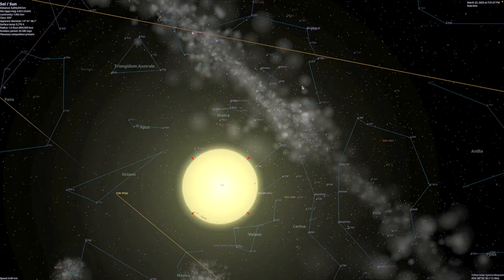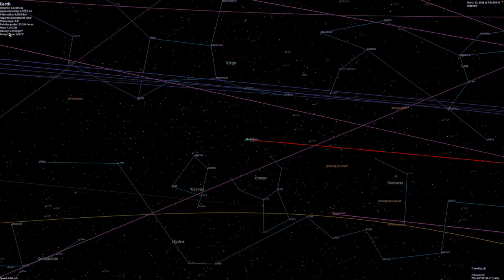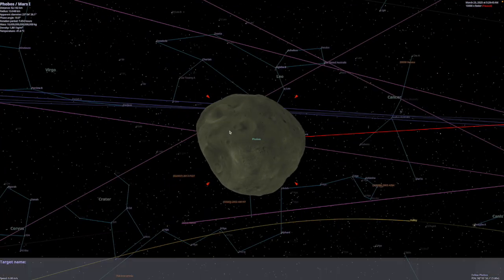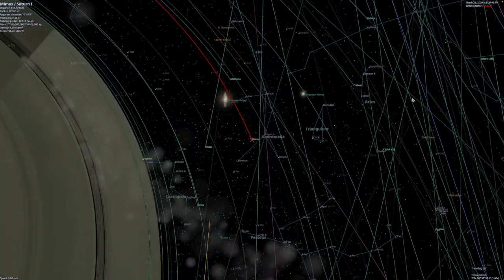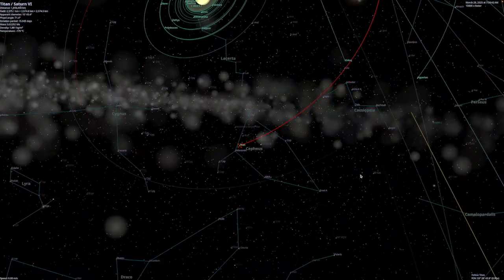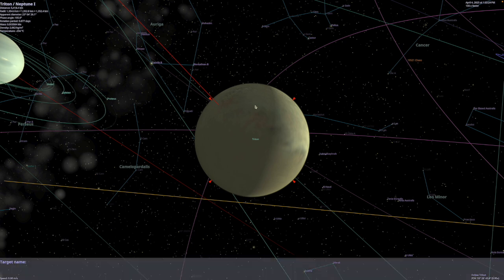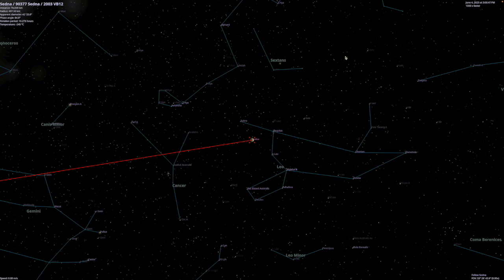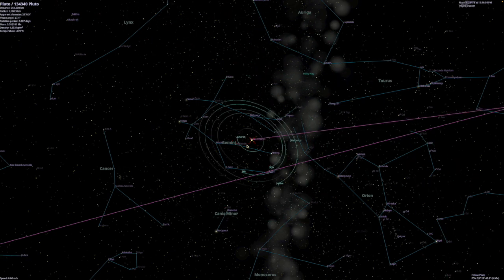Exploring space : Moons, Planets & dwarf planets of the Solar System! | Celestia | Faisal Al-Edaily